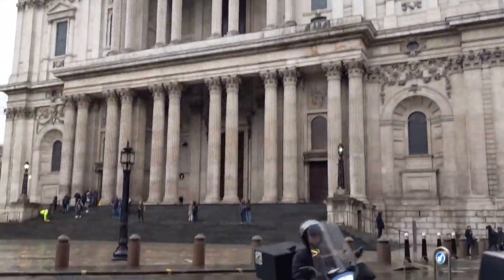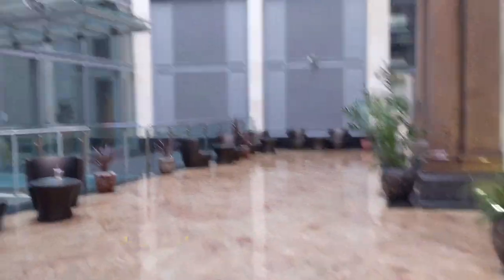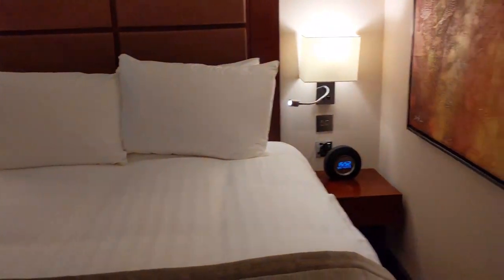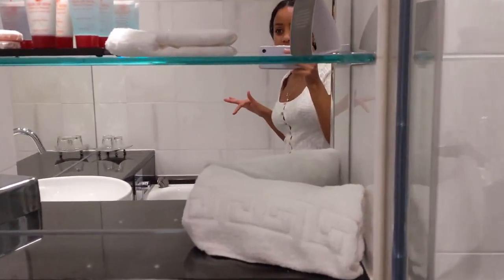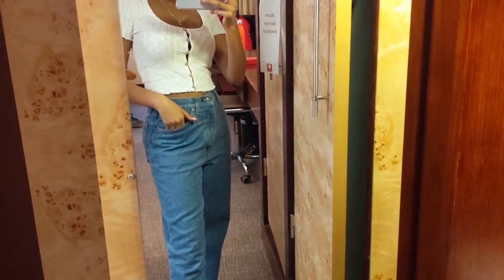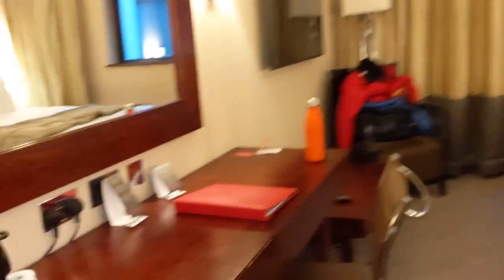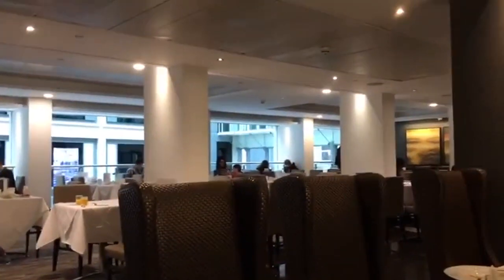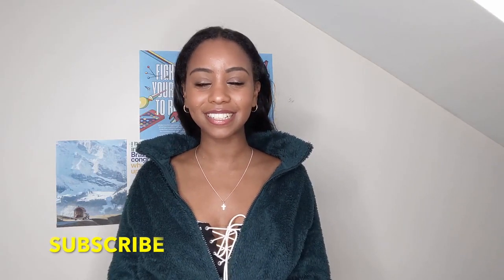I STAYED AT ONE OF THE BEST RATED HOTELS IN LONDON ( 5*) broken jacuzzi ???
Hey my loves, hope you are all doing well ! In today's video I thought I would do another review style video and review one of the best rated hotels in London.

So without further ado...

I really hope you guys enjoy the video, please let me know in the comment section down below what your thoughts are of this video and what you want to see next time ...

God Bless and Happy Watching  !